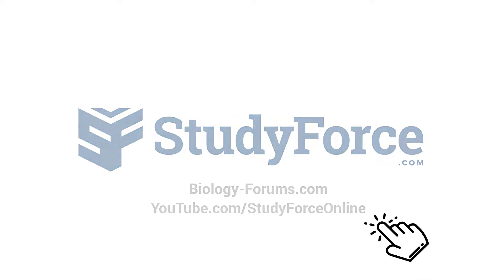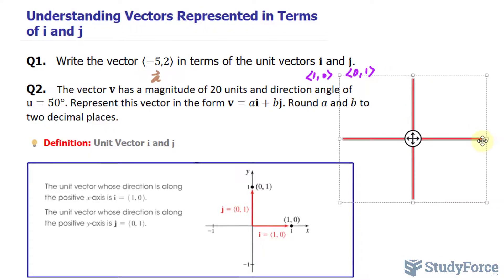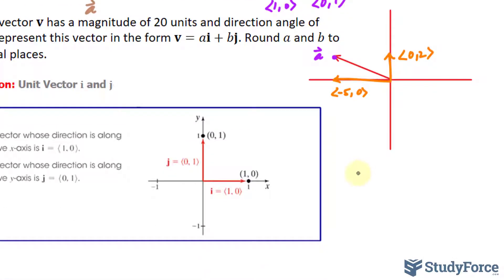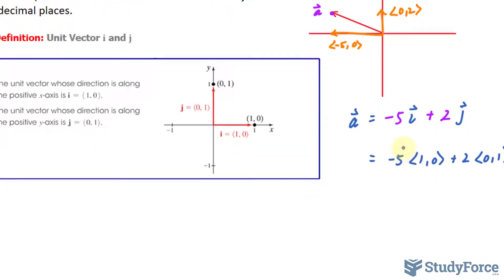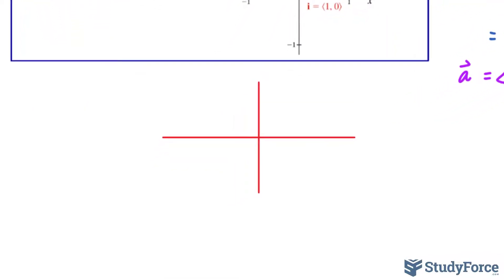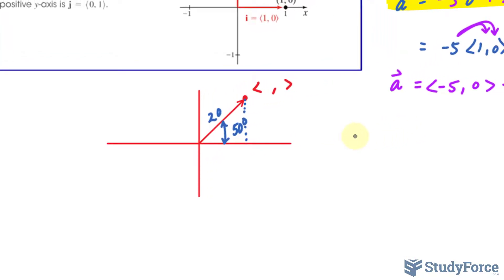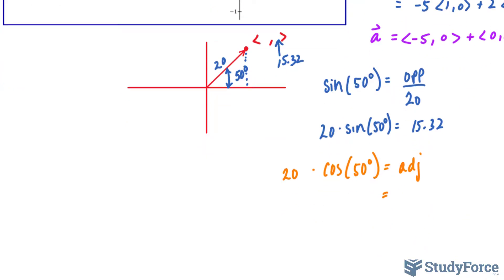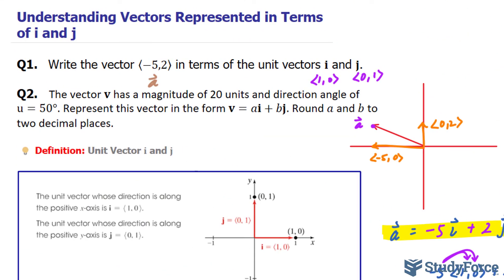Why Vectors are Written in Terms of i and j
Q1.   Write the vector ⟨−5,2⟩  in terms of the unit vectors i and j.

Q2.   The vector v has a magnitude of 20 units and direction angle of u=50°. Represent this vector in the form v=ai+bj. Round a and b to two decimal places.

Definition: Unit Vector i and j